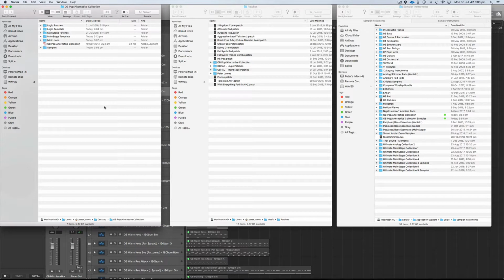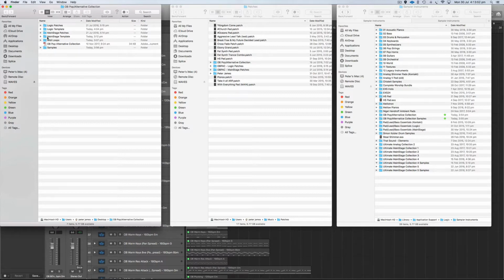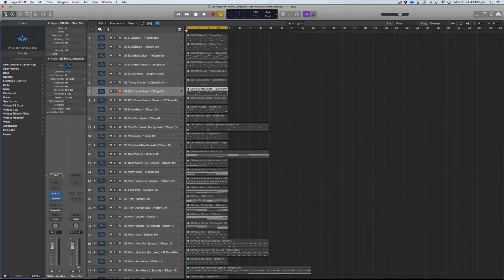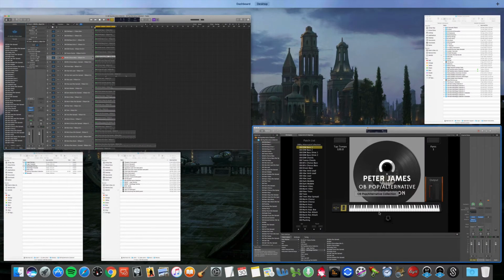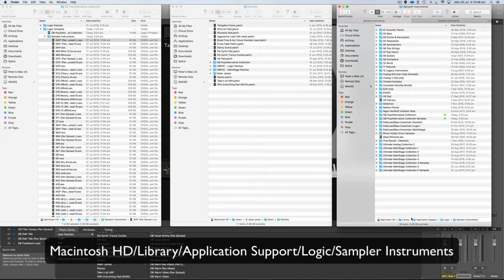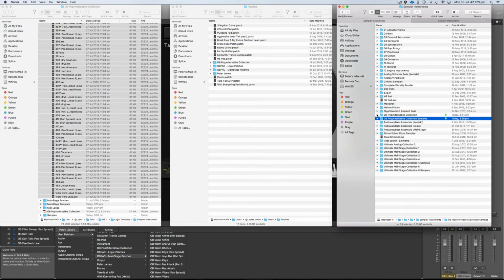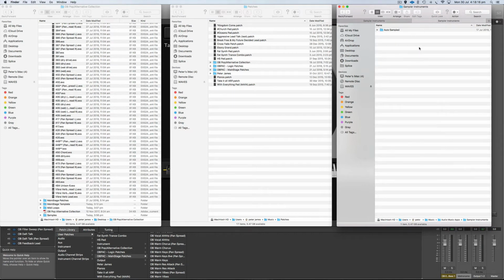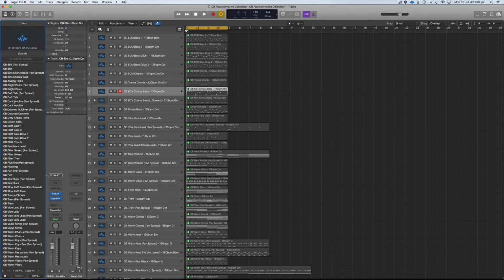OB Pop/Alternative Collection Install Video